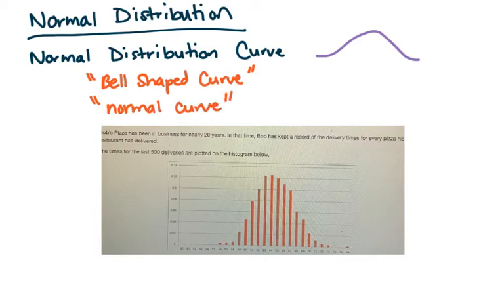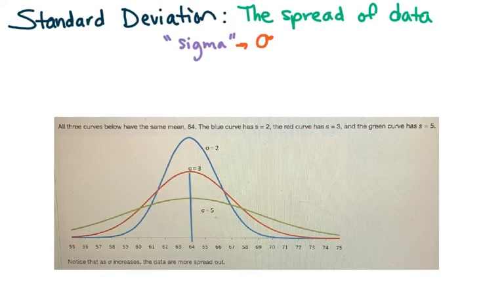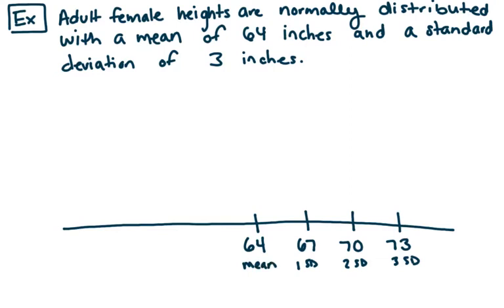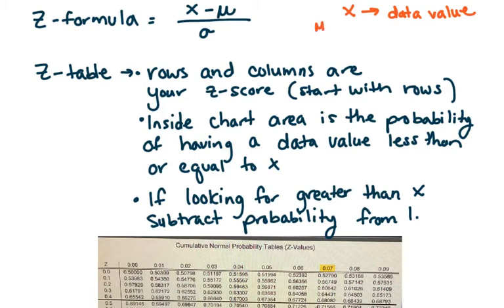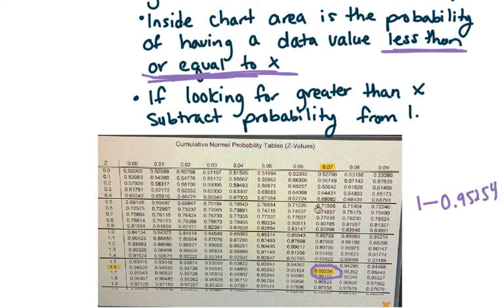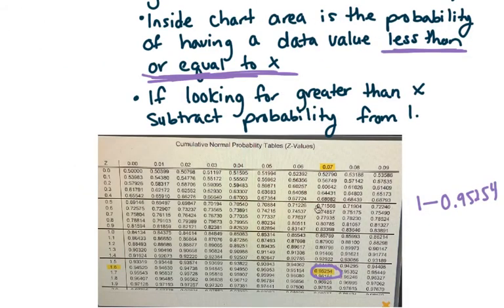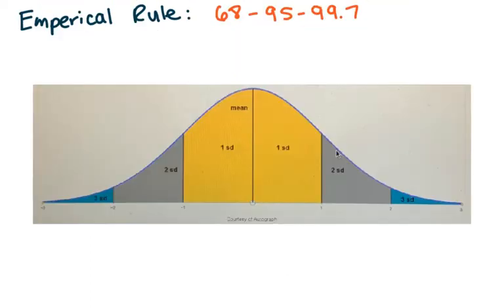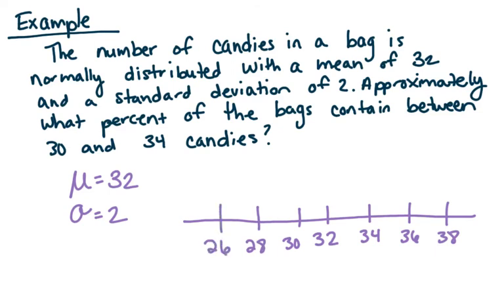Algebra 2 Normal Distributions 9.05